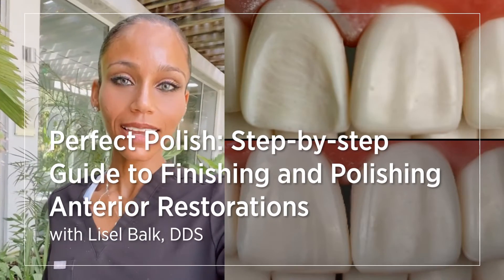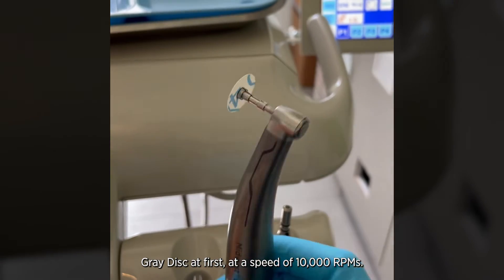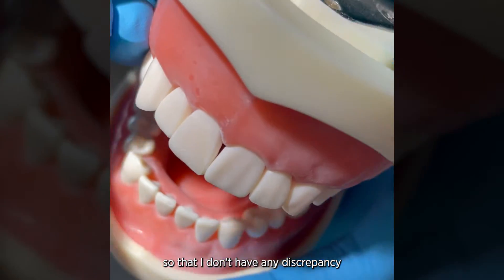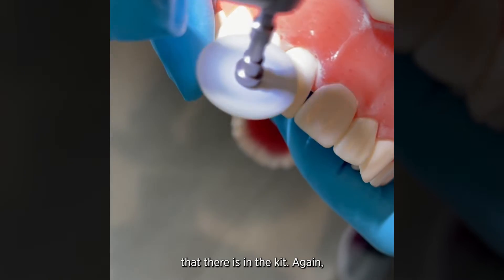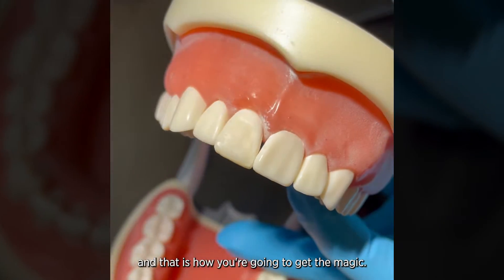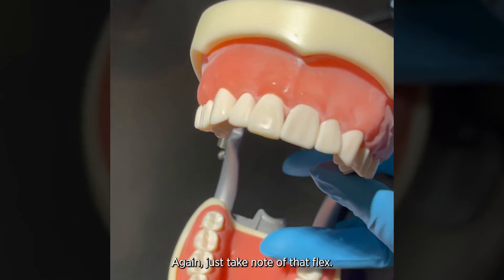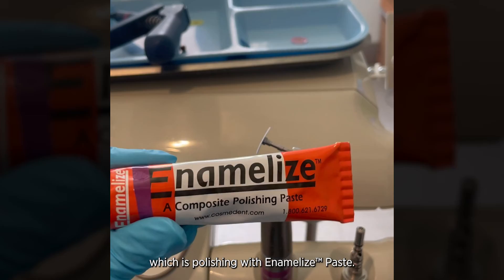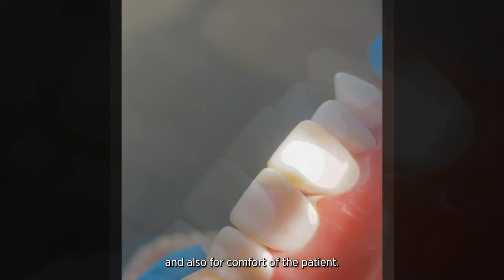Perfect Polish: Step-by-step Guide to Finishing and Polishing Anterior Restorations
🛠️ Products Used in This Video:

Ultra-thin discs for safe and precise contouring.

Diamond paste for a lifelike enamel shine.

In this comprehensive video tutorial, Dr. Lisel Balk shares a step-by-step approach to achieving impeccable finishing and polishing for anterior composite restorations. This meticulous process guarantees not only a beautiful final result but also ensures the longevity of the restoration.

Dr. Balk’s wealth of knowledge and valuable insights in this video tutorial will greatly benefit dental professionals who are eager to enhance their techniques in achieving a flawless polish on anterior composite restorations. By following the step-by-step tutorial, you will gain a deep understanding of the precise polishing sequence and optimal speeds required to achieve an enduring and radiant shine.

Dr. Balk begins by using Renamel Microfill® to complete the restoration, a reliable choice for anterior composite restorations. The shade shown in this video is SB1. To perfect the finishing and polishing process, she employs the Cosmedent® FlexiDisc® Mini All Purpose Kit. This kit consists of aluminum oxide discs categorized by coarseness levels, providing a color-coded, systematic approach to achieving the desired results. Their mini centers maximize the surface of the disc.

Step 1: Coarse Gray Disc
Dr. Balk initiates the process with the Coarse Gray FlexiDisc, operating at 10,000 RPMs. The key here is to apply gentle pressure. This disc is ideal for the initial contouring of the restoration, smoothing out imperfections, and ensuring the restoration seamlessly meets the natural tooth structure. Dr. Balk emphasizes the importance of creating a long-lasting restoration with minimal staining by meticulously shaping the tooth’s line angles, length, and contours.

Step 2: Medium Blue Disc
Following the initial contouring, Dr. Balk moves on to the Medium Blue FlexiDisc. Again, she works with precision at 10,000 RPMs, using the disc to refine and contour the restoration further. Paying close attention to the gingival margin (the 3/8” disc works best around the gingival) and line angles, this step helps remove any scratches while maintaining the integrity of adjacent teeth.

Step 3: Pink Superfine FlexiPoint
Next, Dr. Balk grabs the Superfine Pink FlexiPoint to create lobes in the restorations. These lobes will mimic the natural tooth structure. She moves the FlexiPoint from the incisal to the gingival, using the point towards the gingival and building a wider base at the incisal.  The goal is to make the tooth look as natural as possible.

Step 4: Yellow Fine Disc
The Yellow Fine FlexiDisc marks the beginning of the final polishing stage, still at 10,000 RPMs. Dr. Balk stresses the importance of applying ample pressure to achieve a high shine. These discs come in various sizes to suit different tooth sizes, ensuring efficiency in every restoration. Dr. Balk meticulously polishes the restoration, ensuring that every aspect of the tooth, including embrasures, has a lustrous finish.

Step 5: Pink Superfine Disc
For the ultimate luster, Dr. Balk employs the Pink Superfine FlexiDisc, working at 10,000 RPMs. She delicately shapes lobes on the restoration, mirroring the natural tooth structure. This step adds finesse and authenticity to the final result, making the restoration blend seamlessly with adjacent teeth.

Step 6: Final Polishing with Enamelize™ Polishing Paste and the FlexiBuff Disc
To achieve the finishing touch, Dr. Balk uses Enamelize™ Polishing Paste, an aluminum-oxide paste, in conjunction with the FlexiBuff® Disc. This unique disc, featuring felt on the bottom, provides the final polish. Dr. Balk applies a modest amount of paste, using the FlexiBuff Disc at 10-15,000 RPMs with gentle pressure. This step further enhances the restoration’s appearance, making it shine brilliantly.

Conclusion
In conclusion, Dr. Lisel Balk’s expert guidance takes us through a meticulous journey of finishing and polishing anterior composite restorations. This step-by-step approach ensures that your final result is not only aesthetically pleasing but also durable. With attention to detail and the right tools, every dental professional can achieve flawless anterior composite restorations.